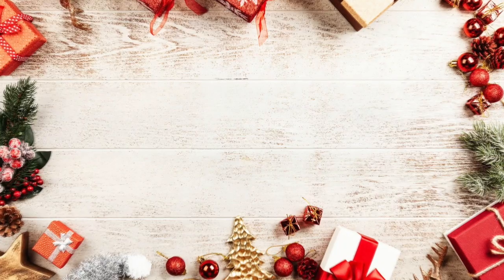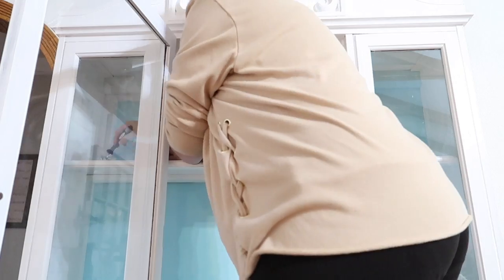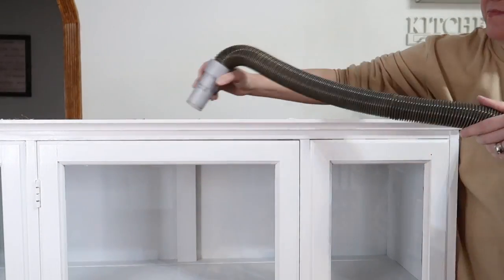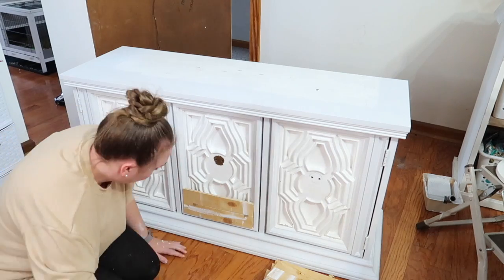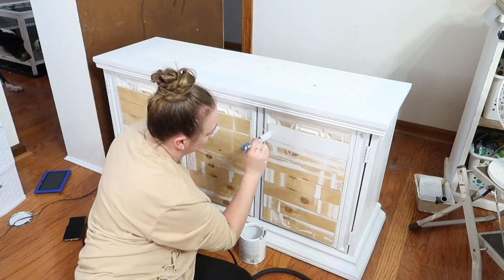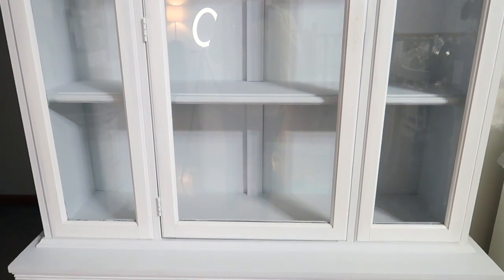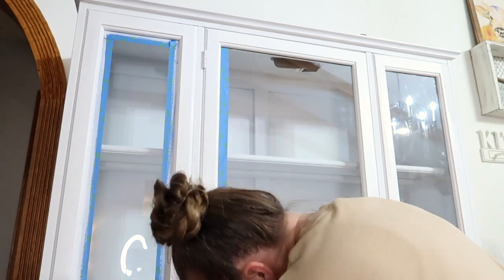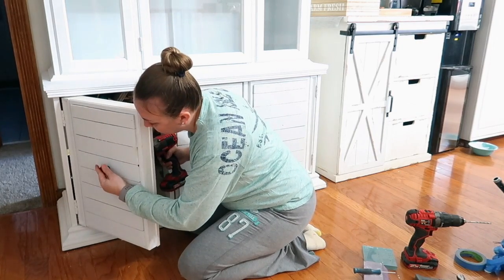🌿MODERN FARMHOUSE FURNITURE MAKEOVER | FARMHOUSE THRIFT TO TREASURE | FARMHOUSE FURNITURE DIY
Today I am making over my hutch into a modern farmhouse piece. In this modern farmhouse furniture makeover, I am completely updating this old style hutch to fit more into my home style. I purchased this hutch off of facebook a couple of years ago and it just doesn't fit in with the rest of my furniture. So this farmhouse thrift to treasure I take the top off, give it some new paint, add new hardware, and finish it with some shiplap. So I hope you enjoy this farmhouse furniture diy and get lots of inspiration from it!